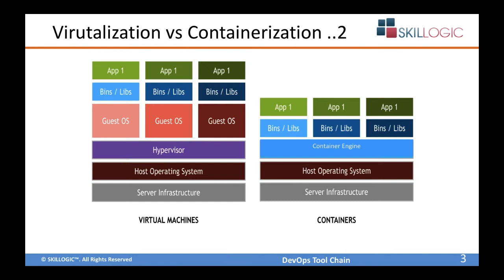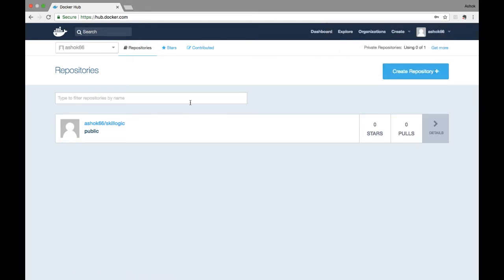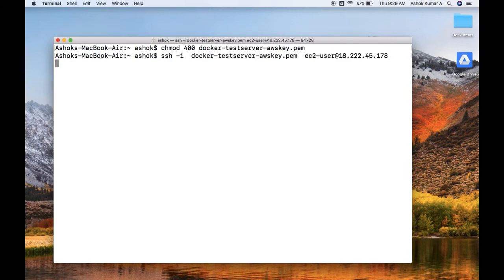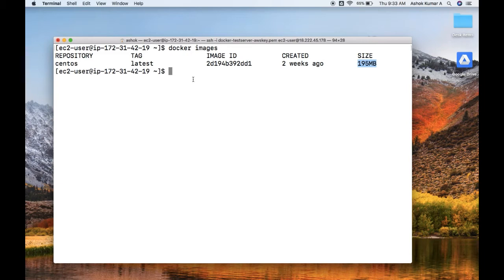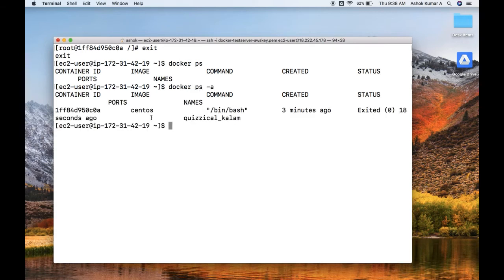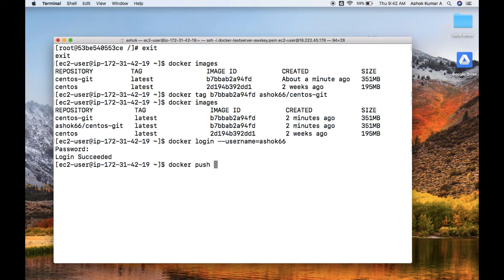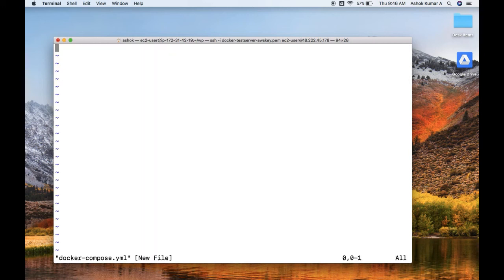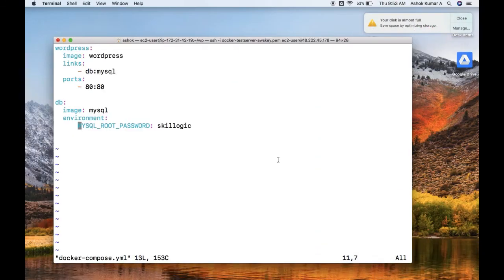Docker ONLINE Training - SKILLOGIC DevOps Tools Tutorials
What is docker? and how it works?

Watch above video to understand about docker and its functionalities,

SKILLOGIC is one of the authorized training center for DevOps certification courses in INDIA. You can learn devops in classroom mode or ONLINE mode.

SKILLOGIC DevOps Certification Courses:
DevOps Foundation, CERTIFIED AGILE SERVICE MANAGER, DevOps Test Engineer, DevOps Master, DevOps Leader,

Tools:
GIT, Dcoker, Jenkins, Puppet, Chef, Nagios, AWS,

For classroom training please visit below pages,